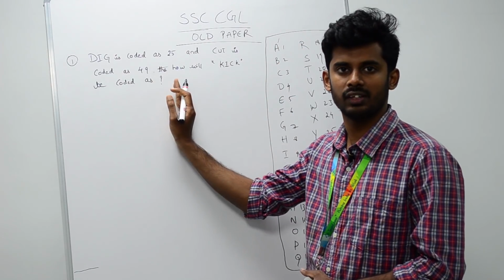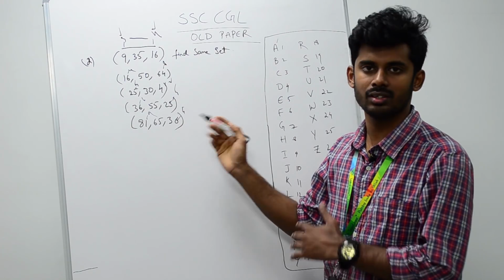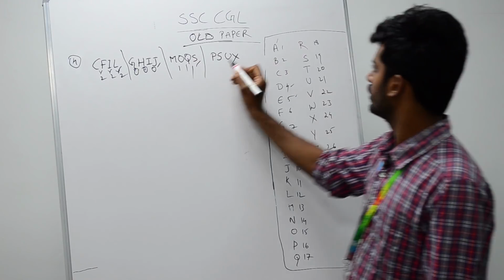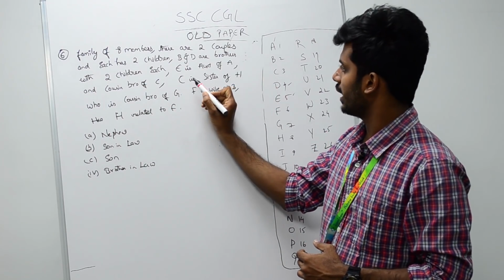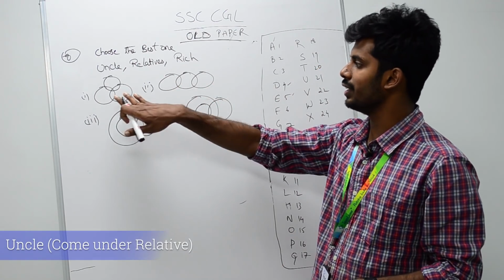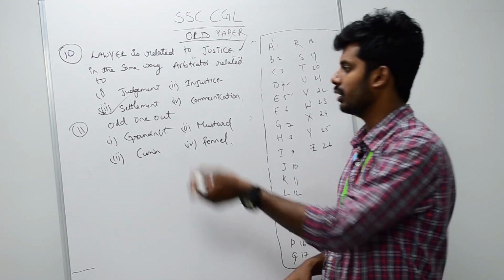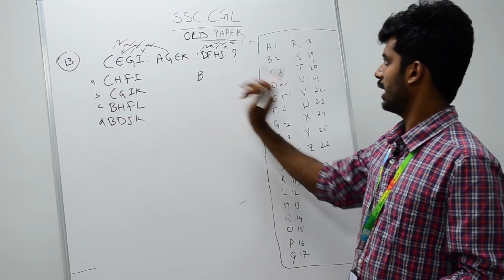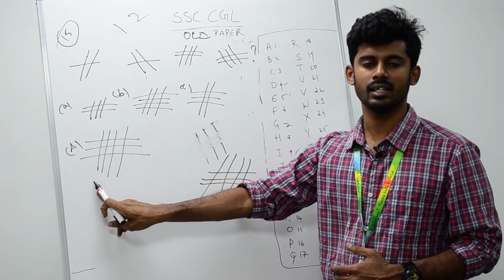SSC CGL Question Paper Solving methods Part -1 | Last Minute Tricks, Answers, RRB, SSC CGL 2020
In this video we are going to solve 15 questions from last year ssc cgl question paper where addressing how to solve and how not to solve. so that when it is the day for the exam you will save your time in solving some lengthy questions